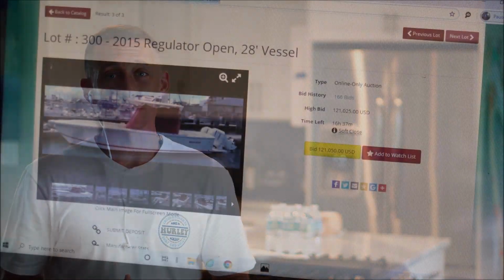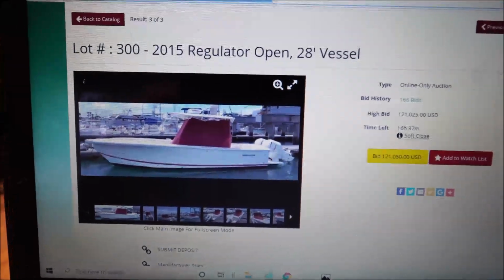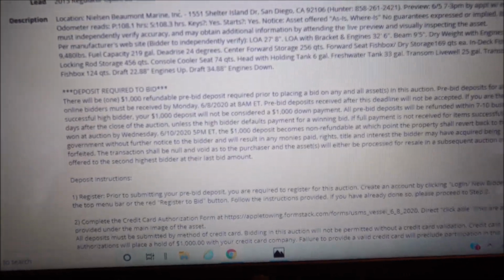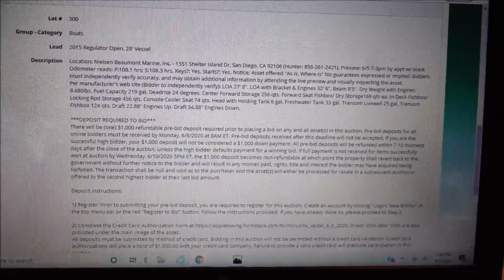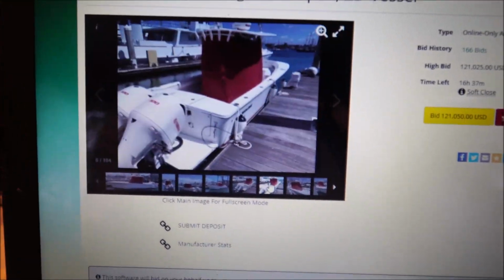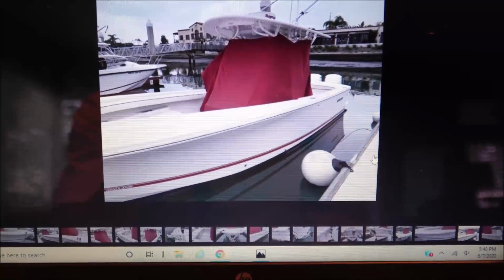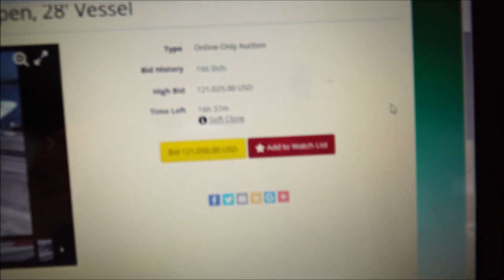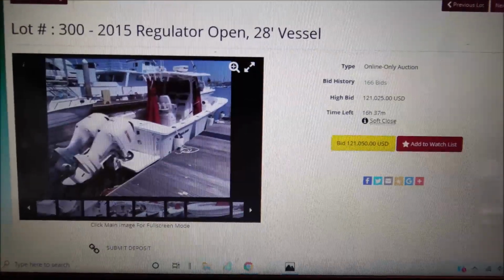WHERE TO GET A BOAT CHEAPER THAN THE BROKER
Have you ever wondered how to get a real good deal on a great boat? This video will expose a secret which boat dealers, brokers wont tell you. Not only will you recieve this information in this video, I will also expose an BOAT AUCTION which any public person can bid on!!

BOATTENTIAL.COM 🛥️IS PROUD TO BRING YOU ANOTHER HOW TO VIDEO!

GO TO FACEBOOK GROUPS (TYPE IN ISO BOATS AND CENTER CONSOLES)

The link is below! If you happen to purchase the boat please show me some love!!

Here is the link for the 2015 Regulator with twin yamaha 300s only 108 hrs on the boat.

Per manufacturer's web site (Bidder to independently verify): LOA 27' 8". LOA with Bracket & Engines 32' 6". Beam 9'5". Dry Weight with Engines 9,480lbs. Fuel Capacity 219 gal. Deadrise 24 degrees. Center Forward Storage 256 qts. Forward Seat Fishbox/ Dry Storage169 qts ea. In-Deck Fishbox/ Locking Rod Storage 456 qts. Console Cooler Seat 74 qts. Head with Holding Tank 6 gal. Freshwater Tank 33 gal. Transom Livewell 25 gal. Transom Fishbox 124 qts. Draft 22.88" Engines Up. Draft 34.88" Engines Down.

Regulator for an exclusive price guaranteed!!